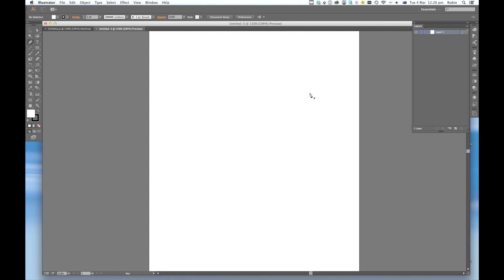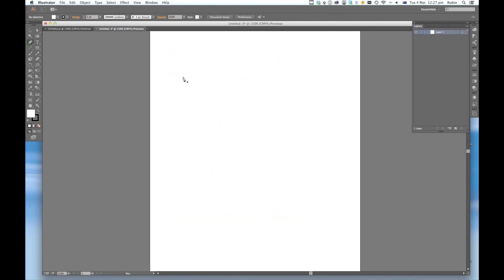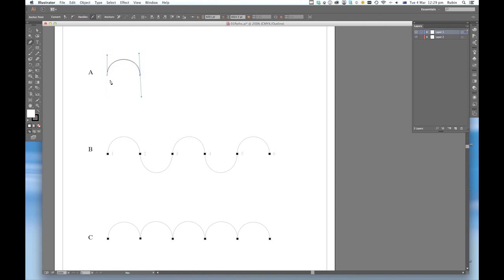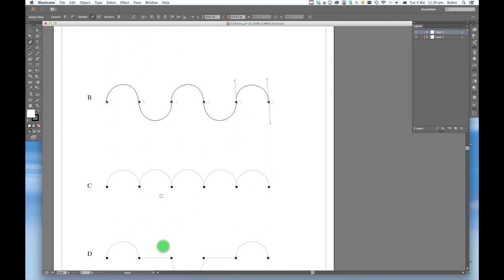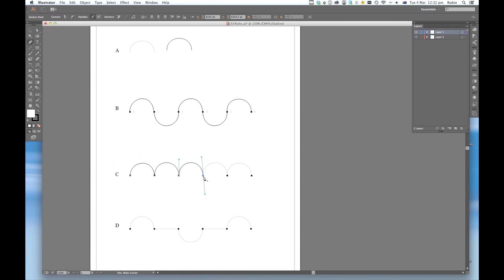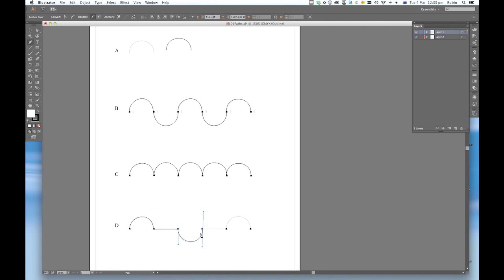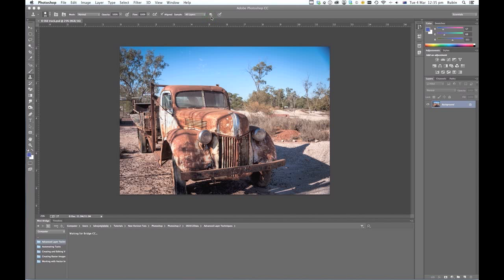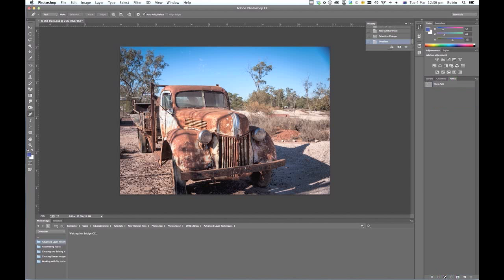Using the pen tool in Adobe Illustrator, Photoshop and InDesign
The pen in Adobe's programs is one of the most powefull and precise tools in the toolbox, and yet it is one that many people never master and so totally avoid. In this short video I try to simplify it's use and demonstrate just how useful it can be.